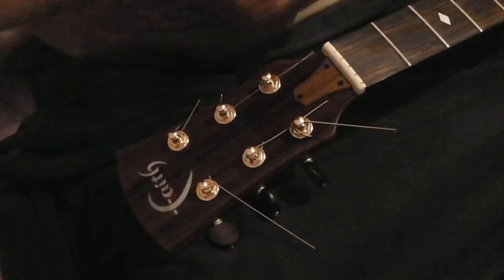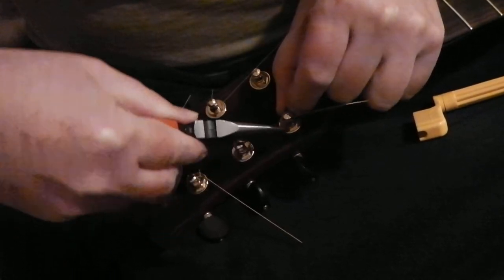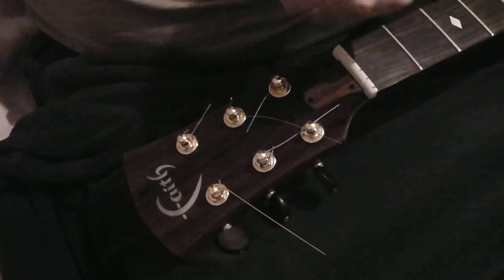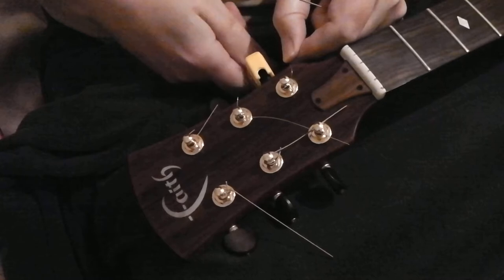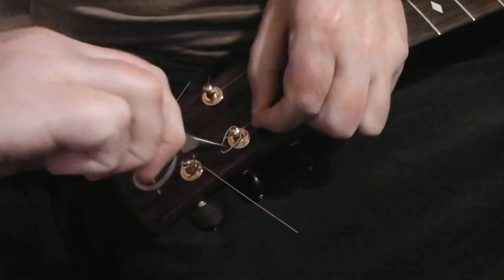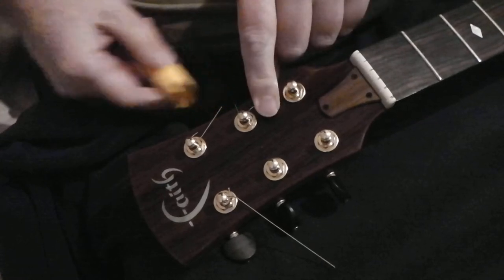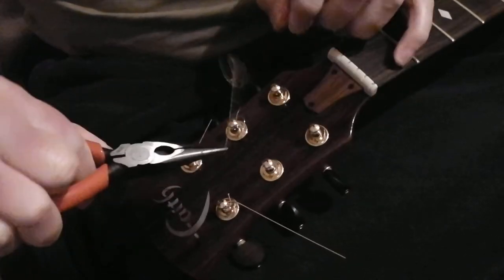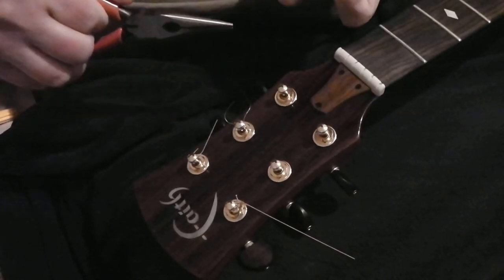RPVlog - Headstock Triogy No.1, Guitar string ends and channel news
Just a little vlog showing how I take the left over guitar string ends off the capstans and mention of videos to come.